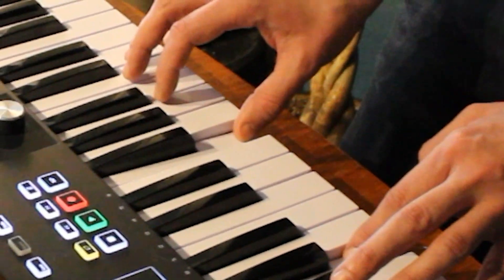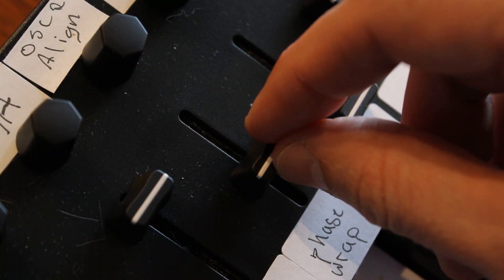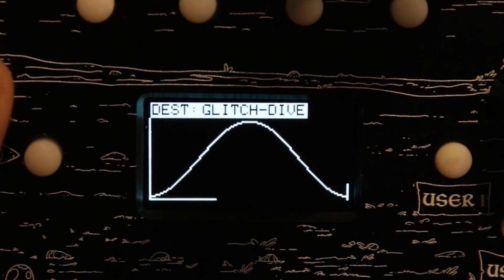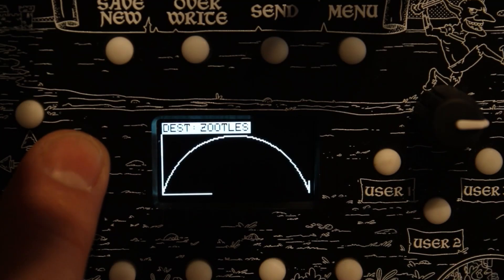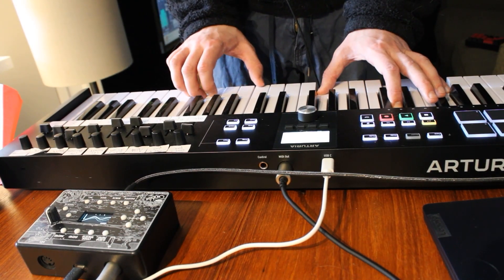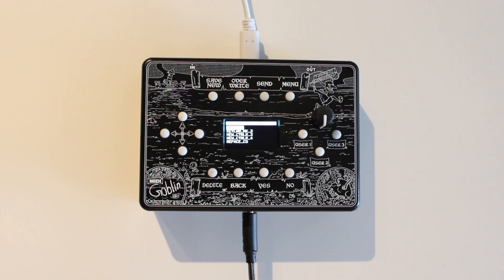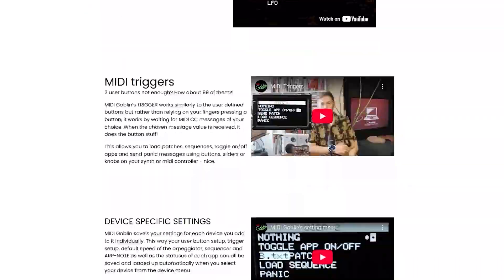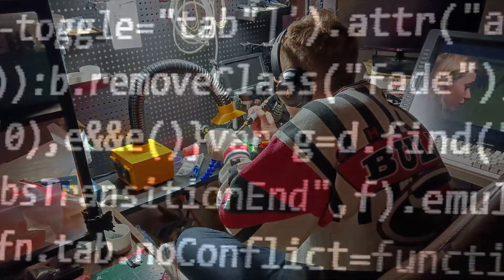MIDI Goblin 1.5 and Polyphonic Synth announcement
Hi everyone. In this video...I announce MIDI Goblin 1.5!
note: typo in video - modding instructions coming may 15th (unless i time travel)
Pre-orders are live!

It's MIDI Goblin - but with audio output and a polyphonic synthesizer firmware I've been working on for the past few months called Pingler.

Owners of the original MIDI Goblin will be pleased to hear that they can upgrade their Goblin to 1.5 at home!

pre-sales for MIDI Goblin 1.5 will begin April 30th 2025 and a VERY limited number of them will be available.

to join the mailing list.

Timestamps
00:00 - 00:14 - intro
00:14 - 01:03 - oscillators, phase wrapping, ADSR and low pass filter
01:03 - 02:27 - lfo info - theres 18 patch points
02:27 - 02:57 - additional lfo waveforms
02:57 - 03:25 - parameter control, midi implementation and remapping
03:25 - 03:37 - limitations and patch saving
03:37 - 03:53 - upgrading original midi goblin to 1.5
03:53 - 04:40 - creator info, pricing and pre-order